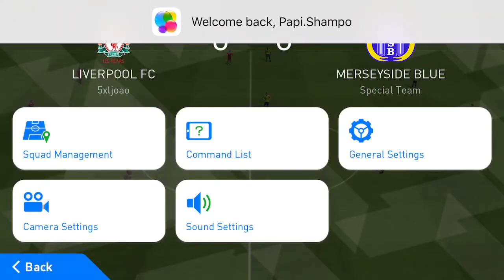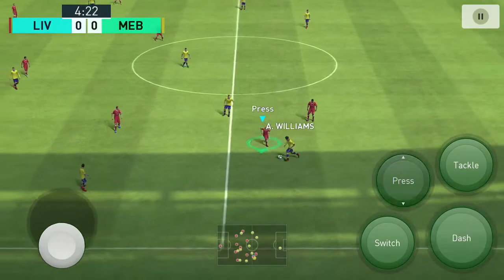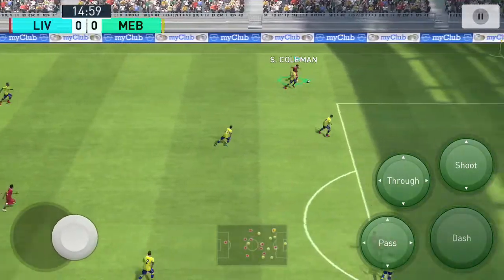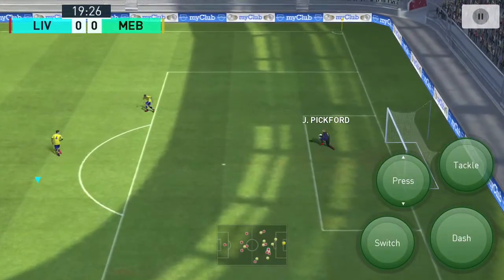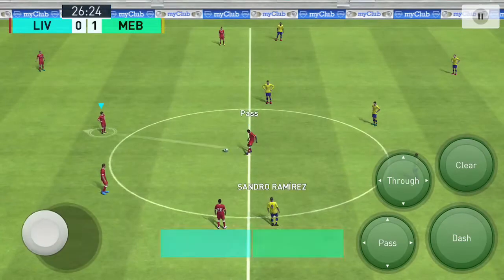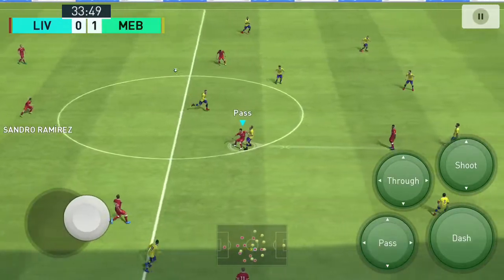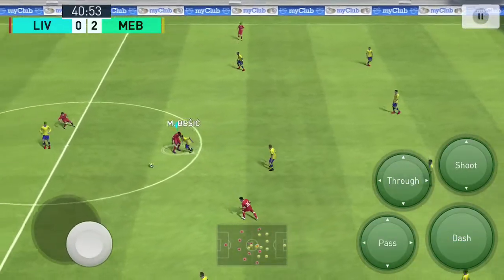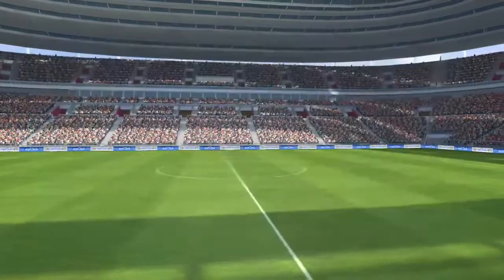pes 2018 mobile David Beckham real game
Pes 2018 is here